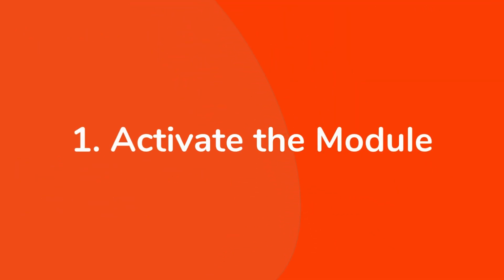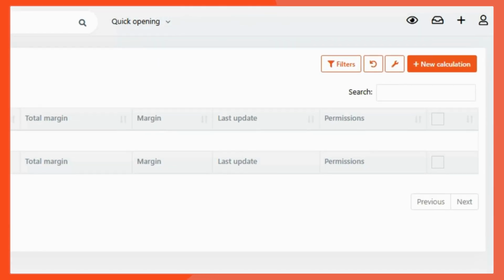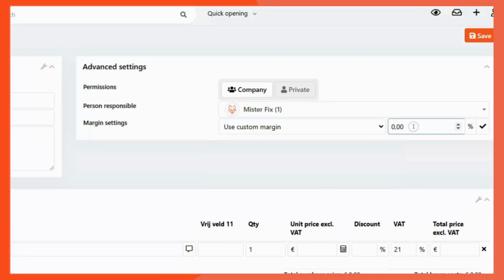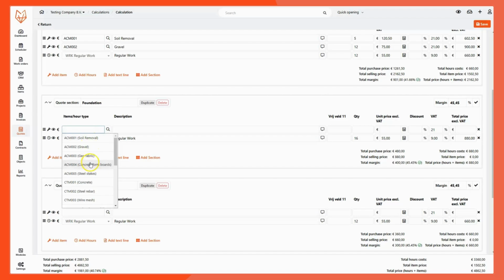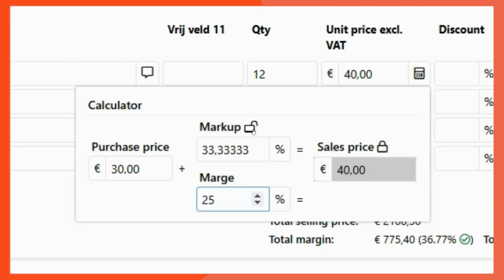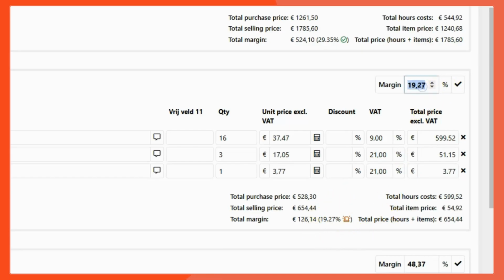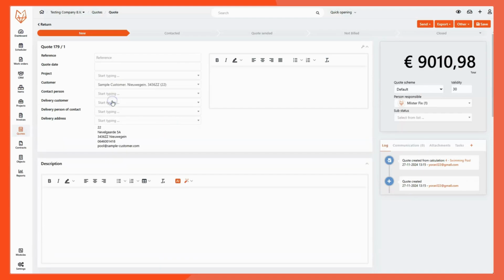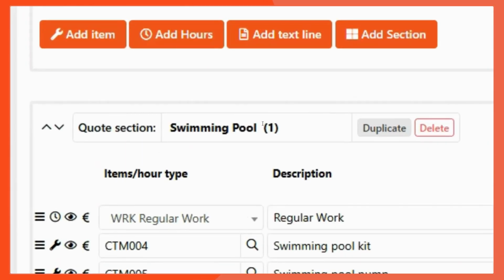OutSmart - Calculations manual - EN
Wil je starten met de Calculatie Module? Je kunt deze gemakkelijk inschakelen via de modules-pagina. Omdat deze module samenwerkt met de offertes-module, is het belangrijk dat ook deze geactiveerd is. In deze video vind je de uitgebreide uitleg.